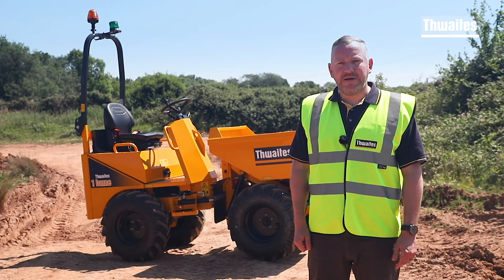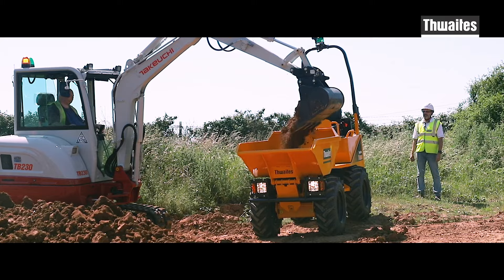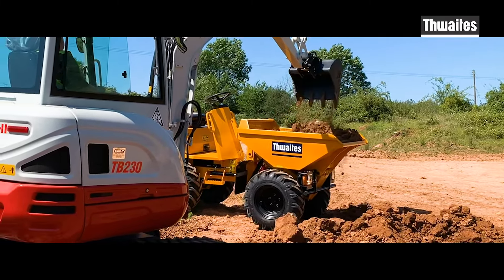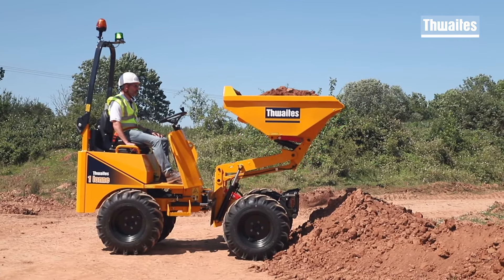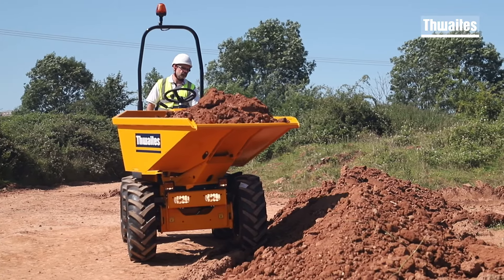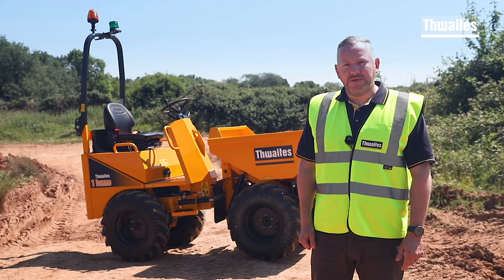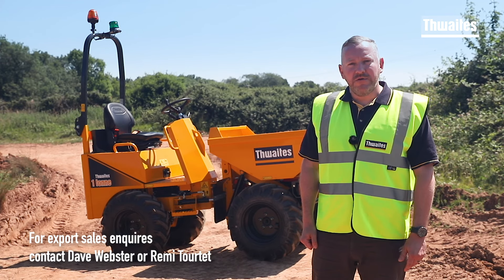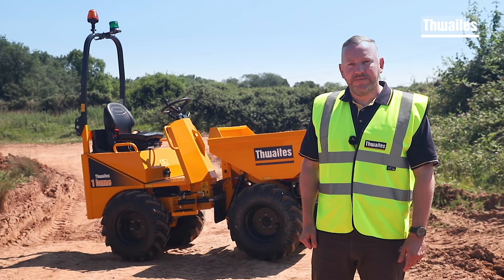Thwaites 1-tonne Dumper Range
Market leading and the hirers favourite, the Thwaites 1-tonne, stage V dumpers are easily transported by trailer and available as either a Hi-Tip or Power Swivel model.
Safe and easy to operate, this is the ideal machine for confined spaces or to gain access through narrow thoroughfares.